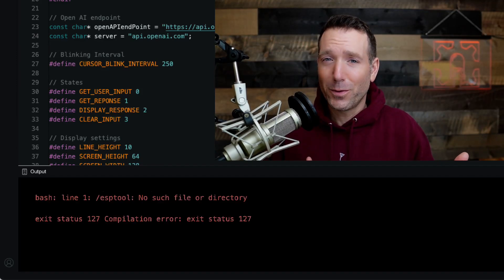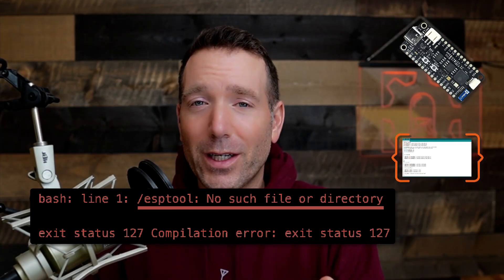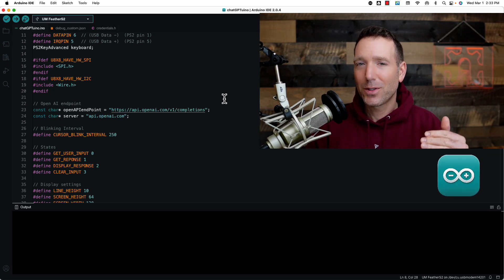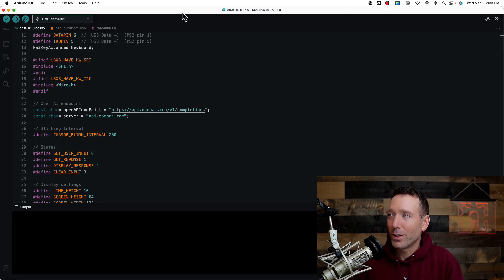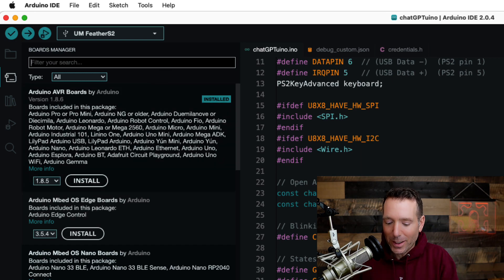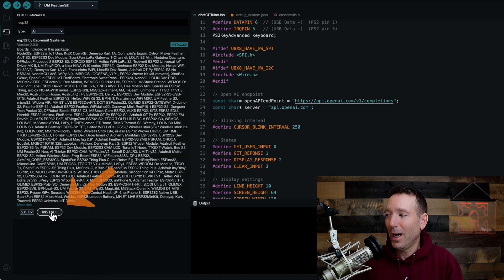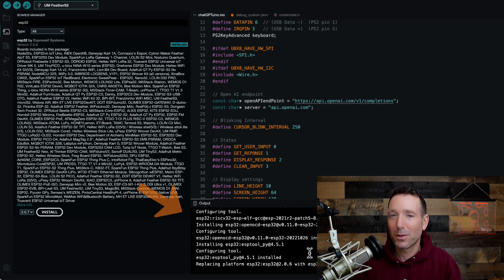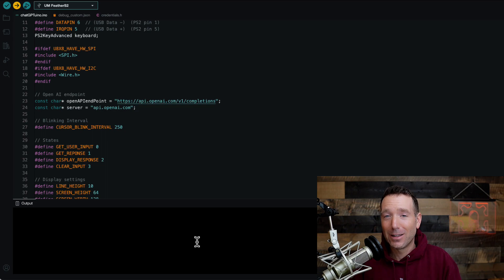esptool: No such file or directory SOLVED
00:00 Introduction
00:56 SOLUTION
02:00 FIXED